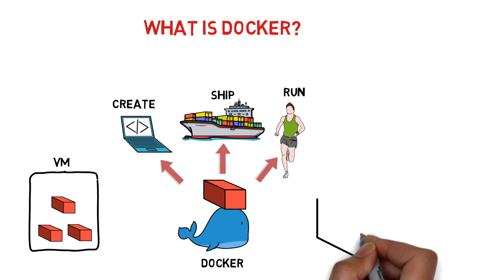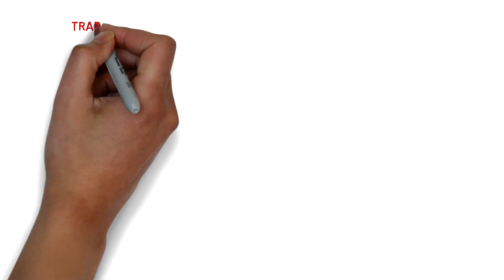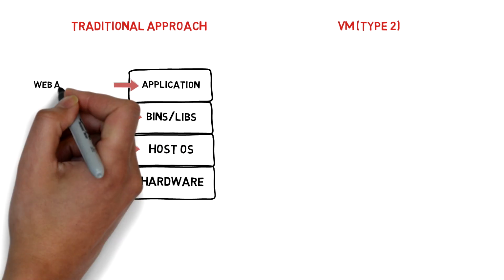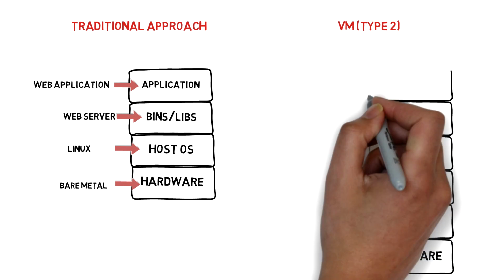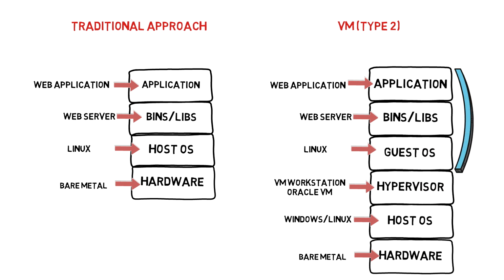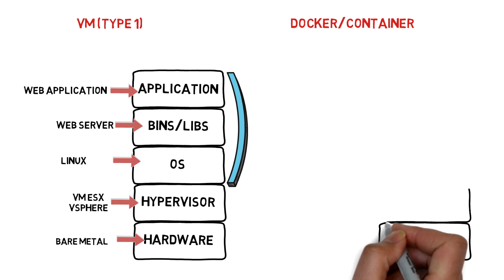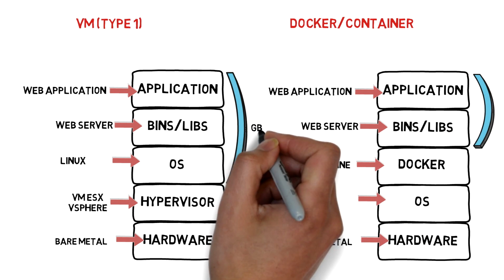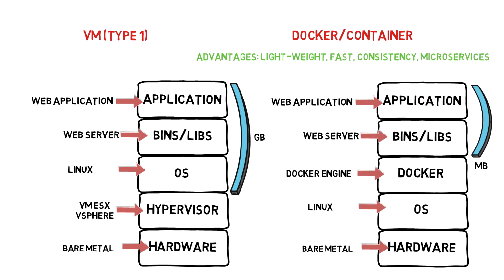What is Docker? | Docker Tutorial For Beginners 1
In this video, you will learn:
- Difference between Bare Metal vs VMs vs Containers
- Main Advantages of Docker/Containers

I'll reach out to you for answering any specific questions you may have.

Cheers
Bharath